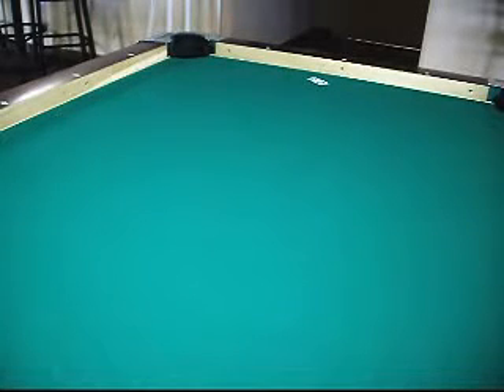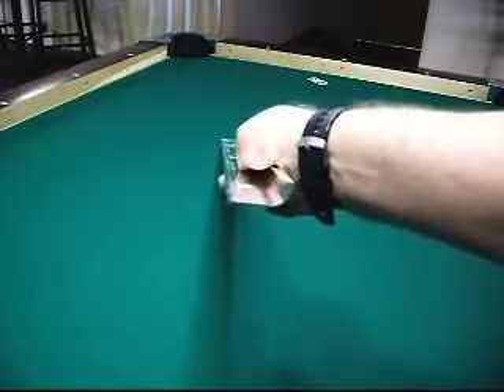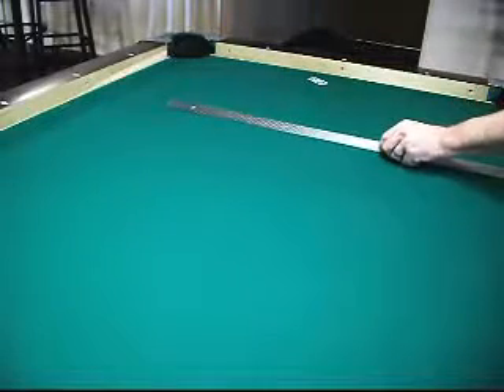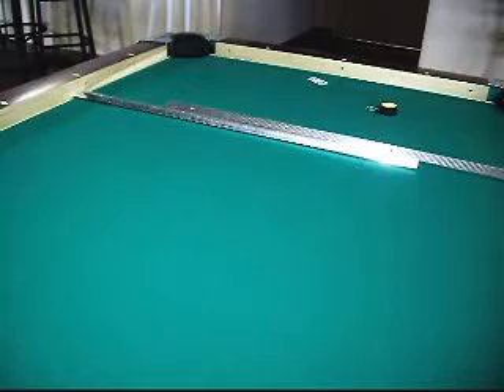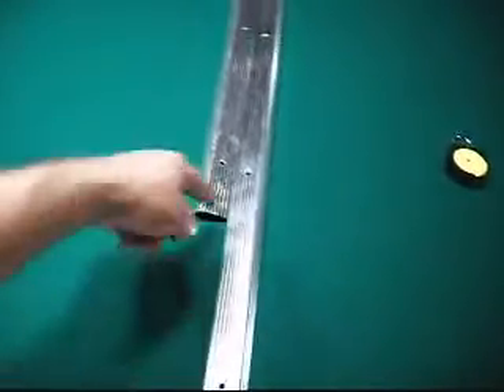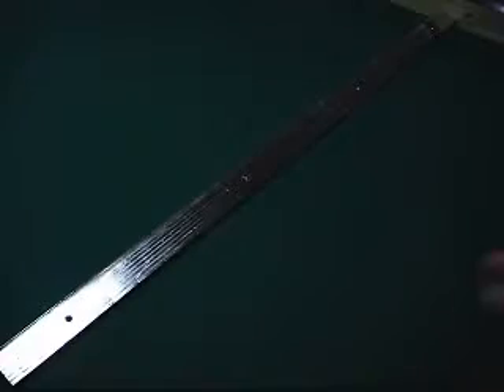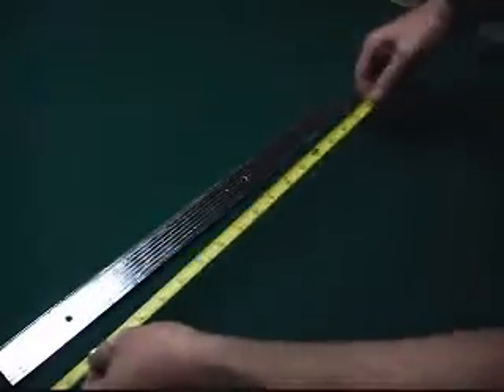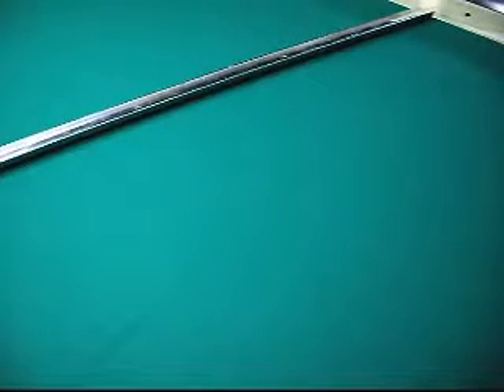Spot Marks The X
This is how I place the spot on a 7 foot Valley Super Eight pool table that I just finished felting.